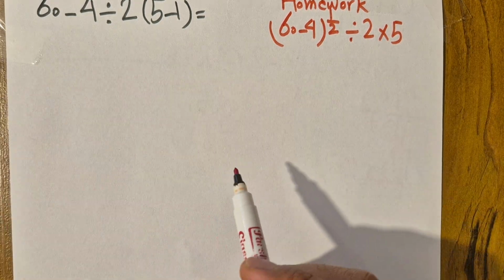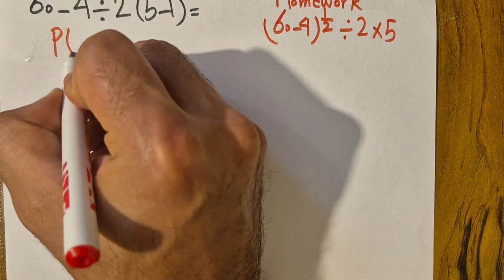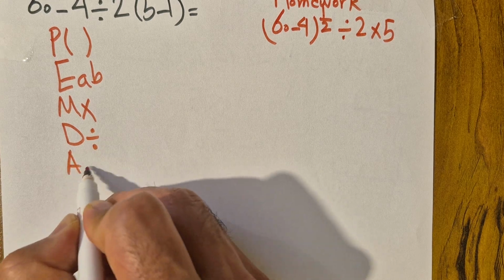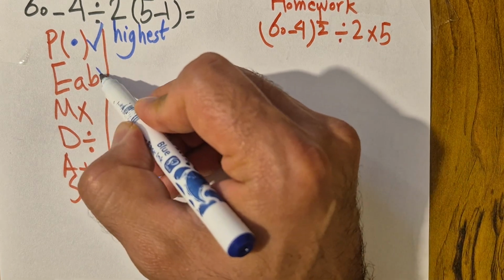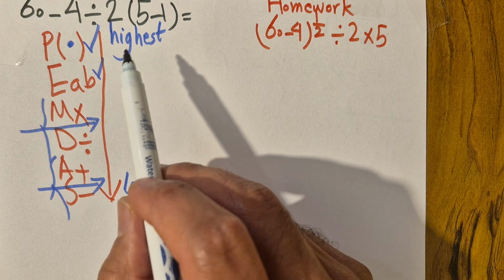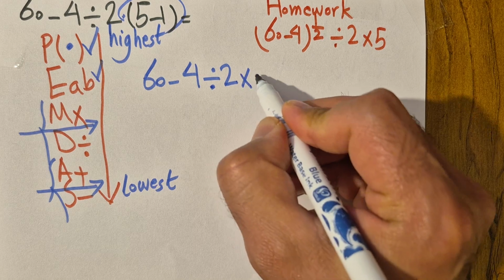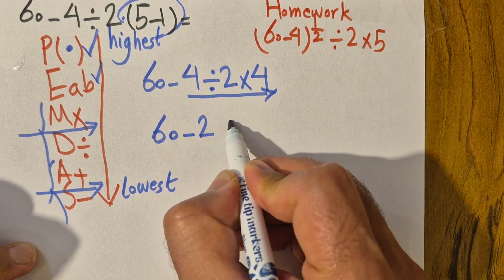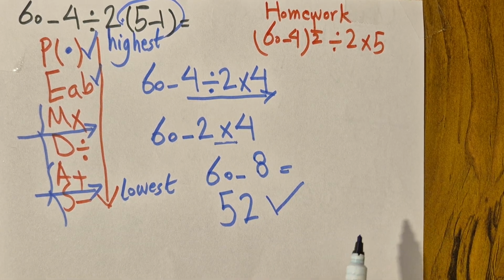Maybe 1 in 10 People Can Solve This Math Problem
Everyone thinks this one is easy... until they check the comments. 😳

Today's problem:
60 - 4 ÷ 2(5 - 1)

Most people see that "2(5-1)" and instantly multiply it out first — because it LOOKS like one solid chunk. But that's not how order of operations actually works, and it's exactly why this one trips people up.

By the end of this video, you'll know:
✅ The correct left-to-right rule for division and multiplication
✅ Why treating "2(4)" as a single unit leads you straight into the trap
✅ How to solve problems like this with total confidence, every time

🔢 Comment your answer BEFORE watching — Team 59.5 or Team 52?

⏱️ TIMESTAMPS
00:00 - The Problem
00:20 - Solving the Parentheses
00:50 - The Trap Most People Fall Into
01:20 - Final Answer Revealed

💬 Comment your answer — 59.5 or 52?

In this video I solve 60 - 4 ÷ 2(5 - 1) step by step using PEMDAS order of operations and explain exactly why most people get 59.5 instead of the correct answer of 52, covering implicit multiplication, left-to-right division and multiplication, and common order of operations mistakes.